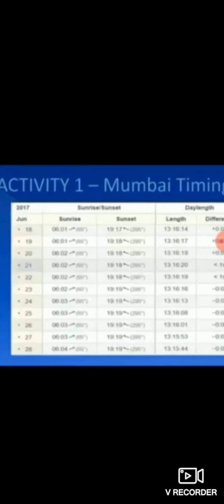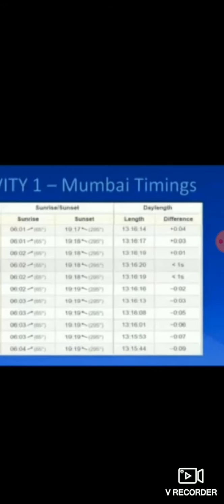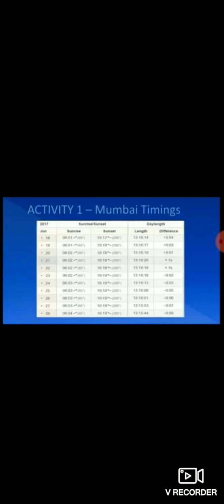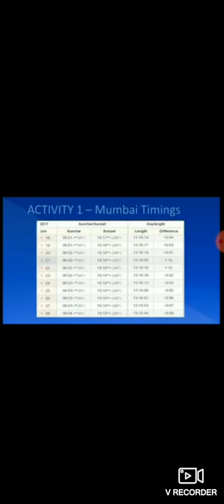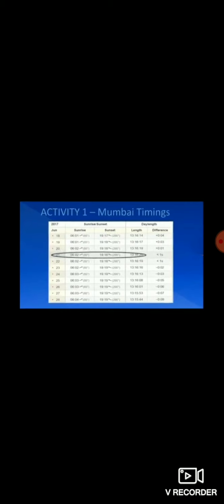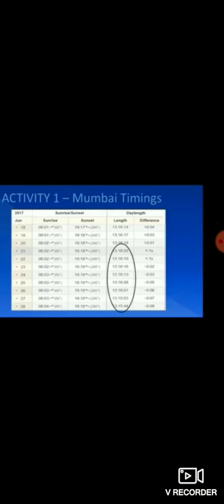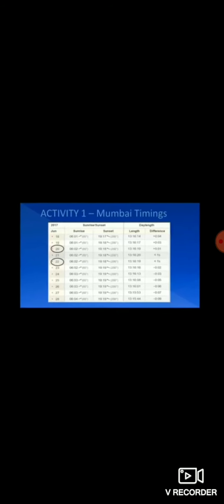07 JULY VII GEOGRAPHY 10 O'CLOCK